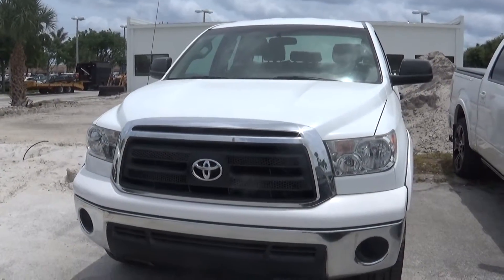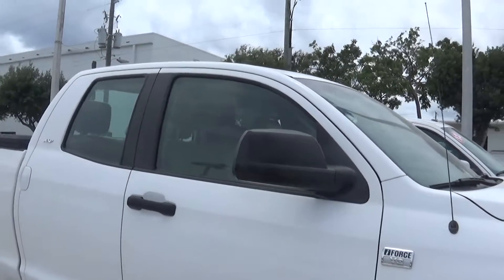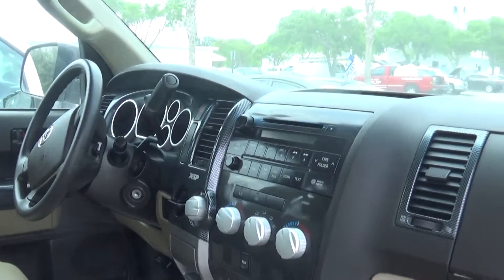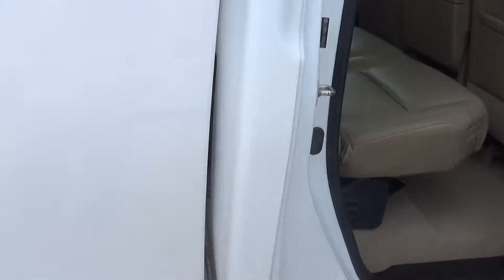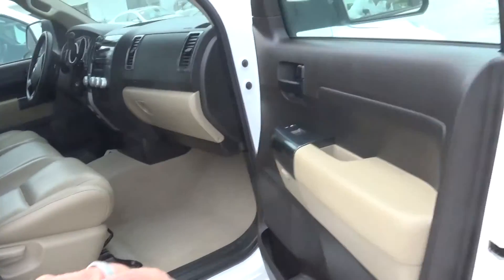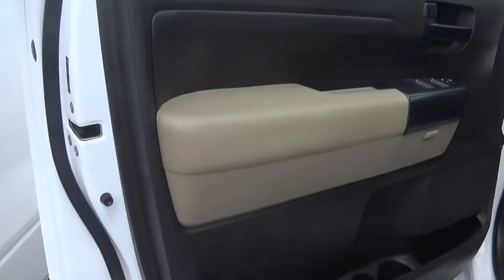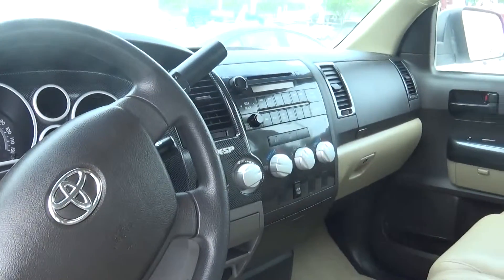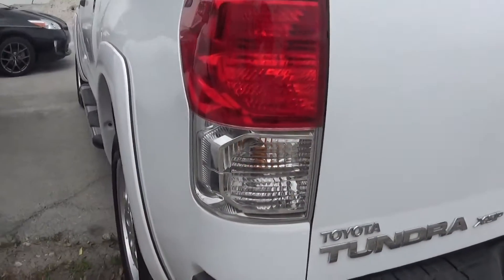2010 TOYOTA TUNDRA BY: NICK